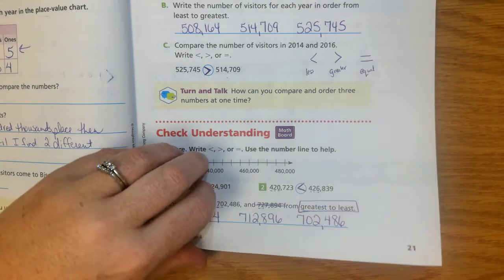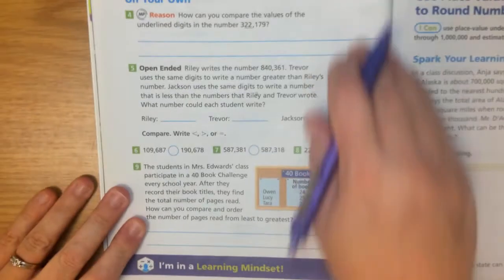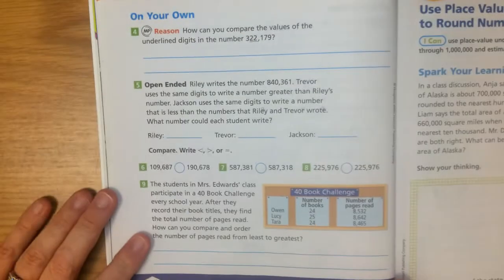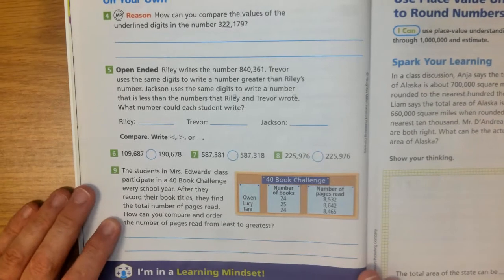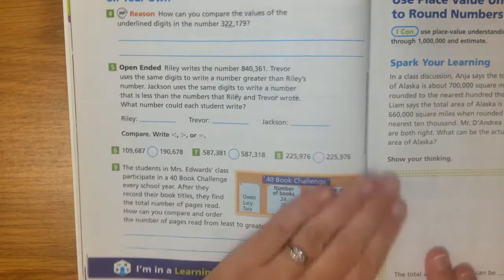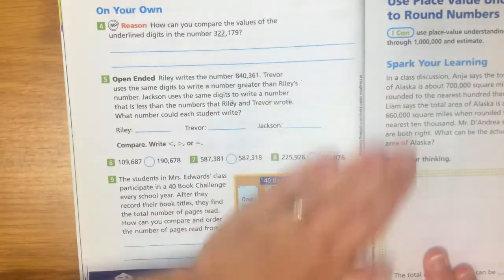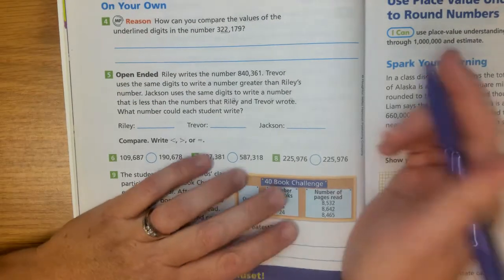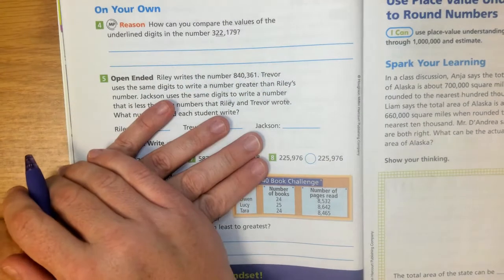4th Grade Module 1 Lesson 4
4th Grade Into Math, Module 1, Lesson 4, Compare and Order Numbers, pg. 19-22, CCS Remote Learners